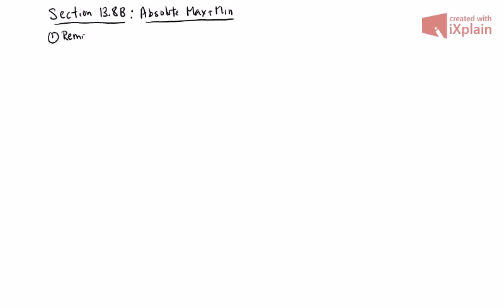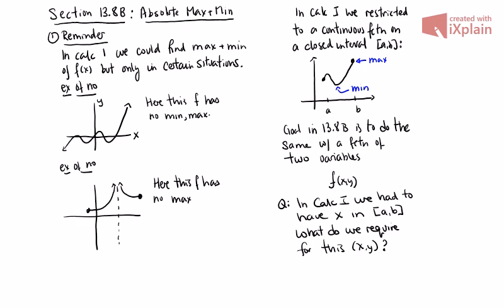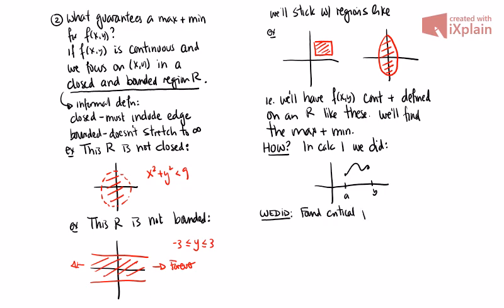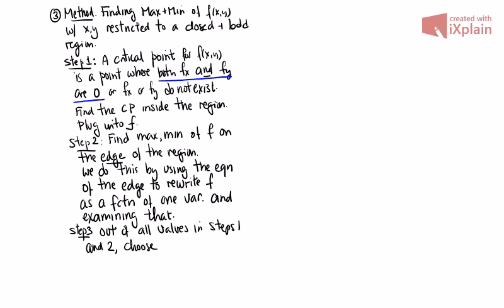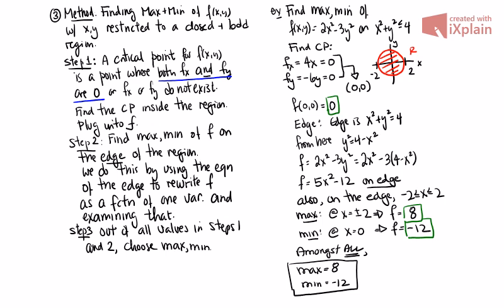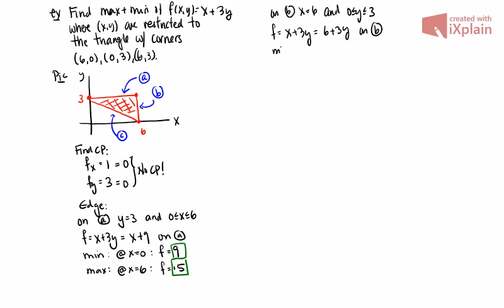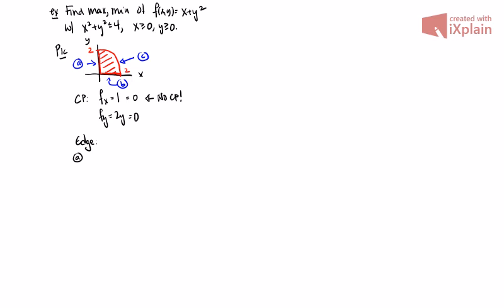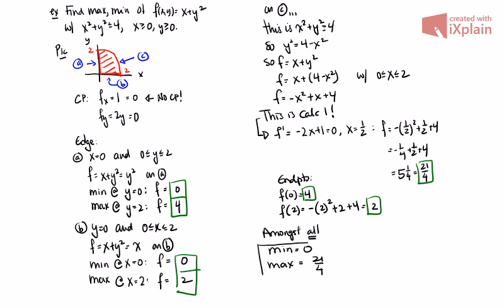MATH241 Section13.8B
Maxima and minima of f(x,y) on a closed and bounded region in the xy-plane.